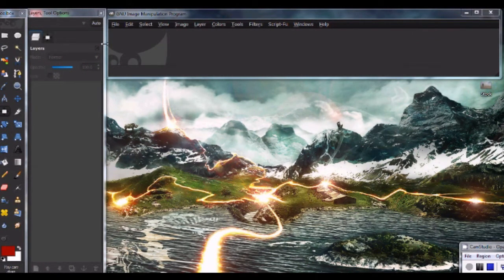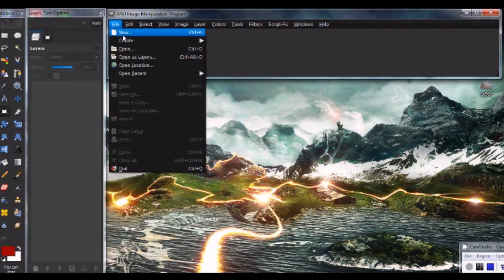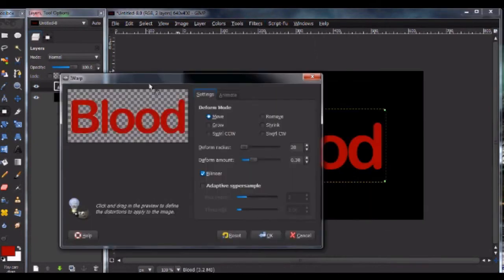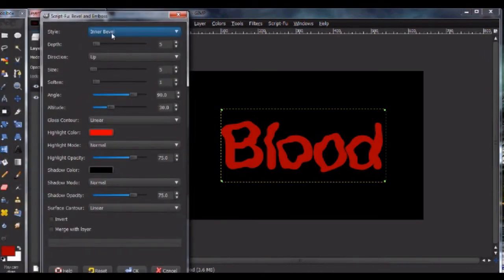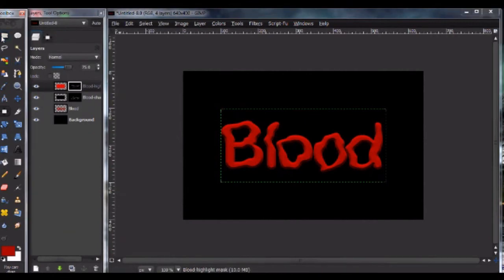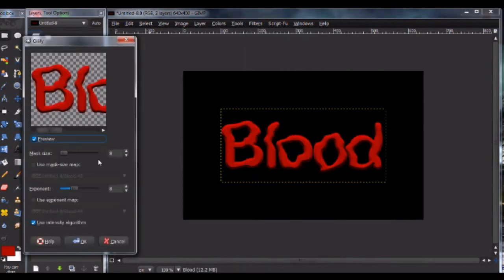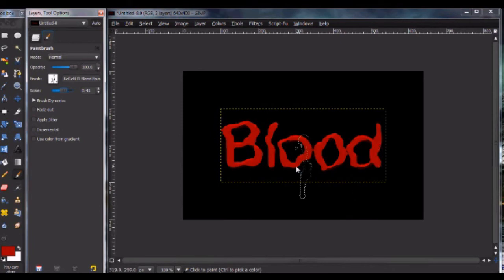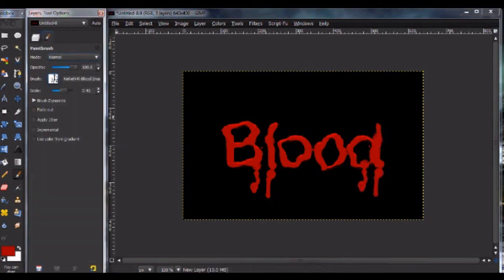Gimp: Bloody text tutorial